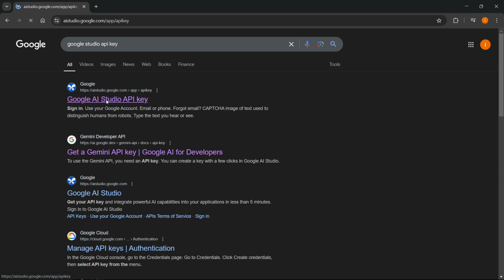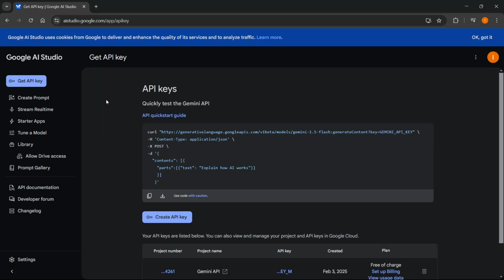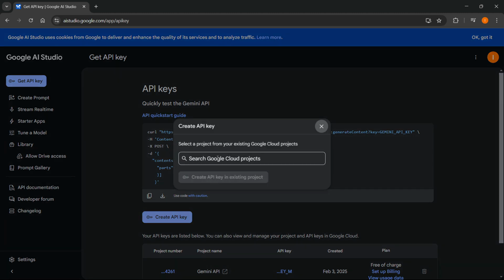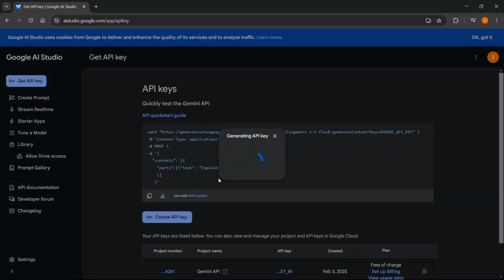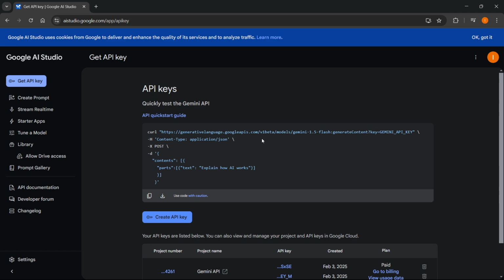How To Get API Key On Google AI Studio (QUICK & EASY) 2026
In this video, I'll show you how to get an API key on Google AI Studio. This is a full guide on how to easily locate and generate your API key in 2026.

In case you've been trying to find your API key in Google AI Studio, this is the video you need to see!